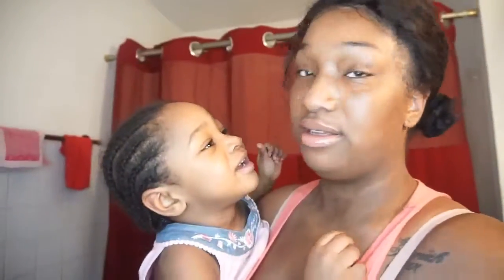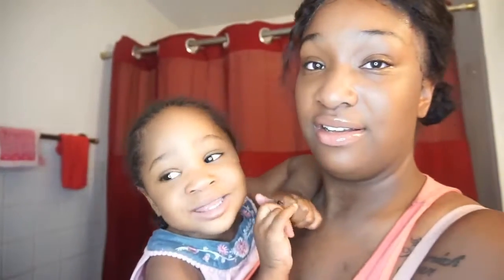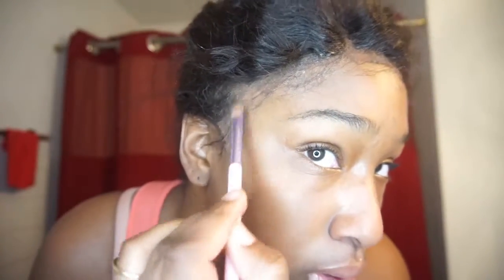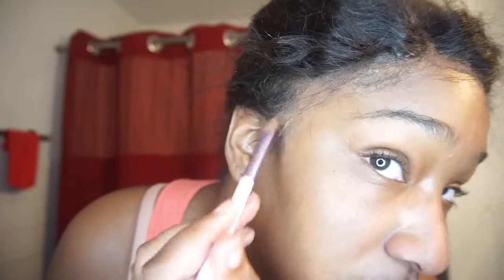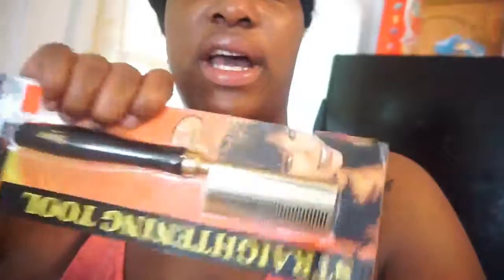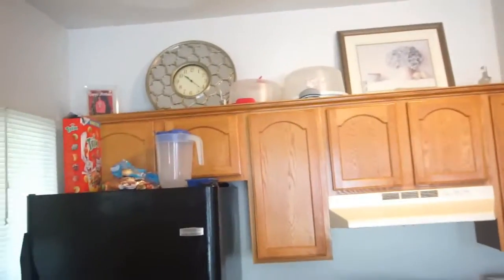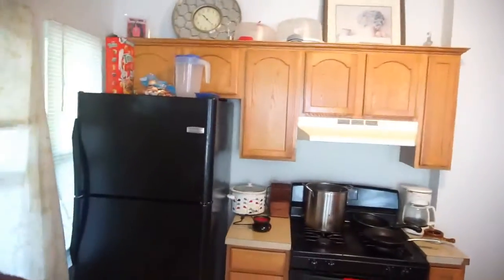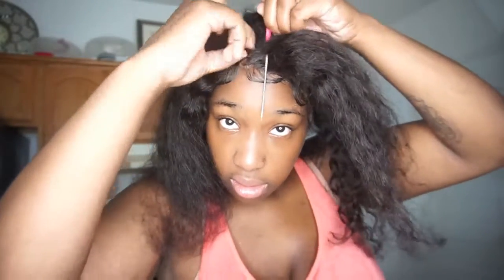Get Ready With Me | MORNING EDITION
GET TO KNOW US: Well lets just say we're a pretty cool family that haves its ups and downs but who's family doesn't? We love to create videos so that we have something too look back on years down the line. Me Grace 23 Dee 25 , Jeremiah 9 , Neaveh 3 , Nariah 1 would love to show you all more videos!! LETS MAKE 2019 GREAT.